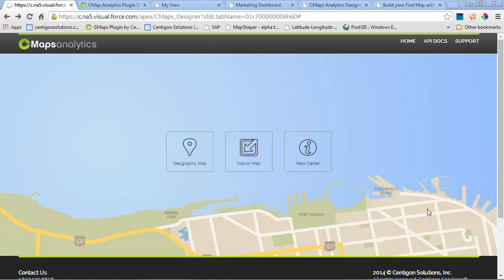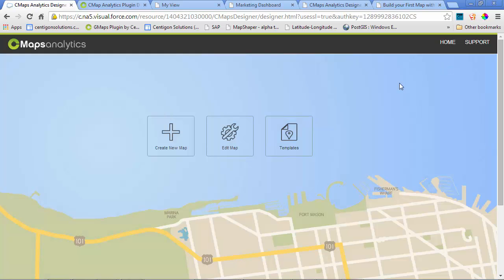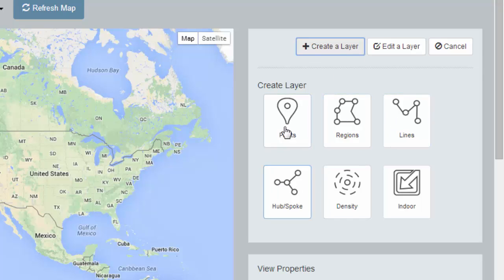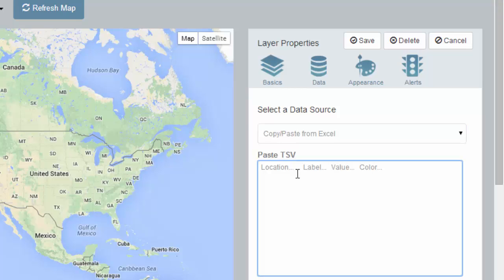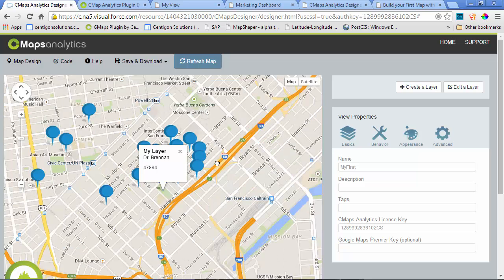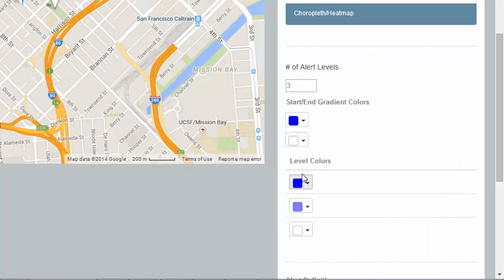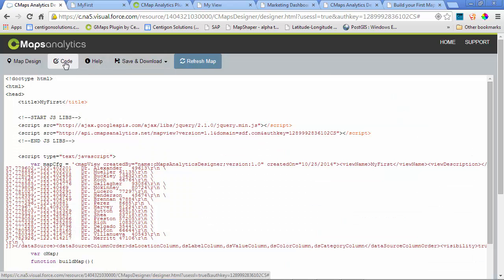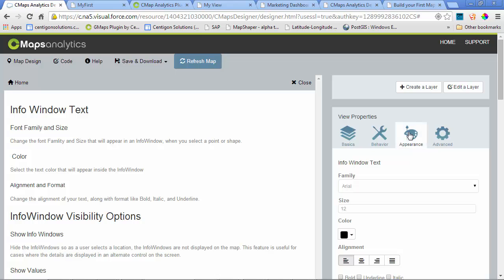Getting Started with CMaps Analytics Designer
Explore CMaps Analytics Designer and build your first map. to sign up for a test drive.